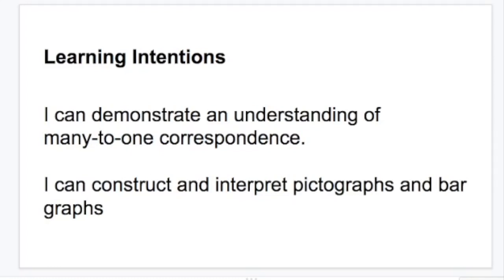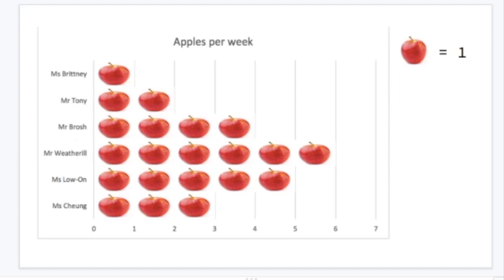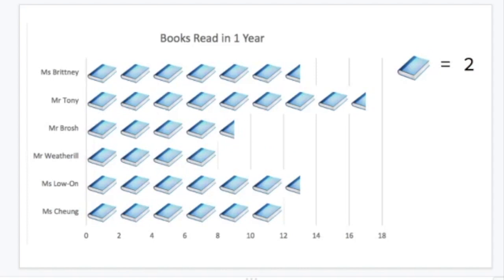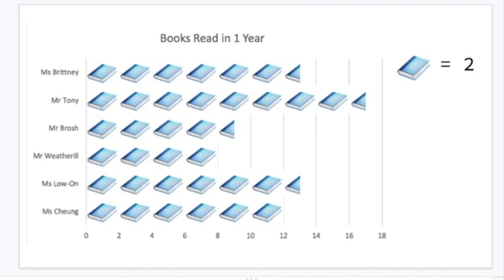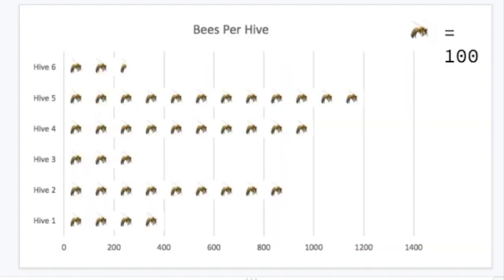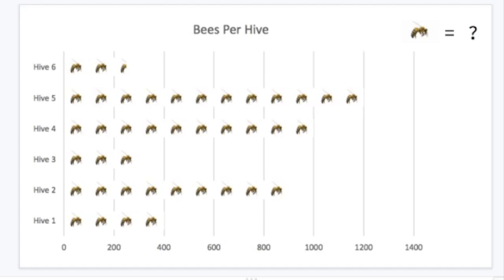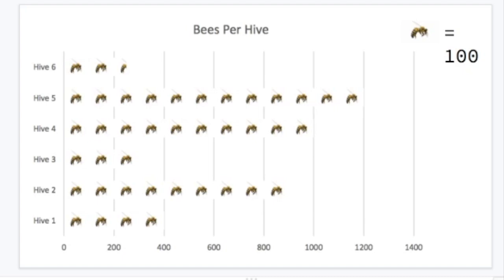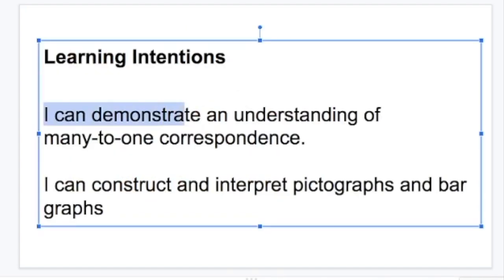Reading Pictographs- many to one correspondence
Learn to read a pictograph where a picture represents more than 1.